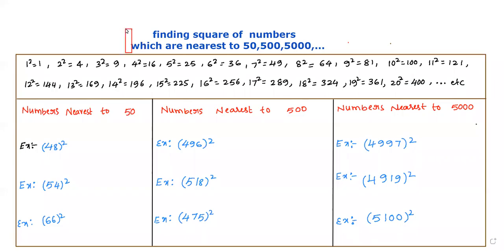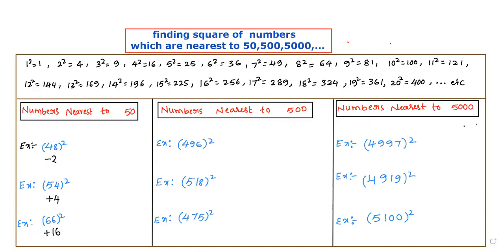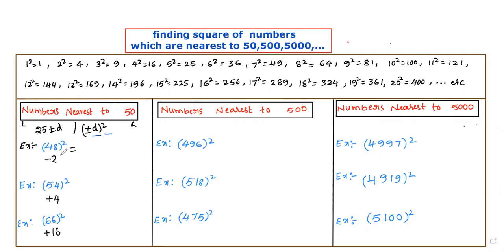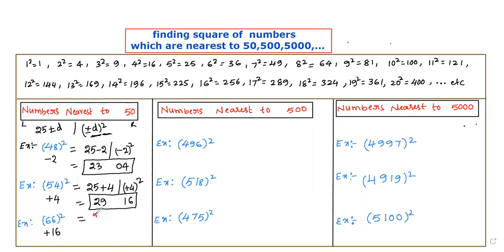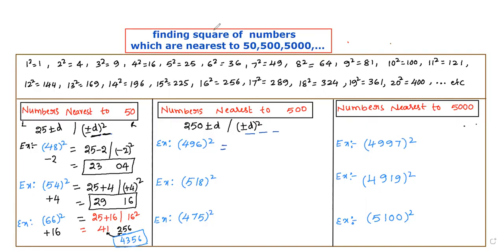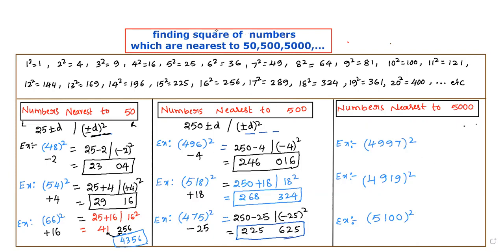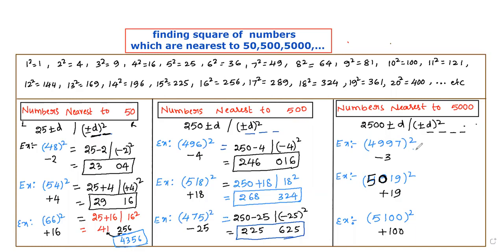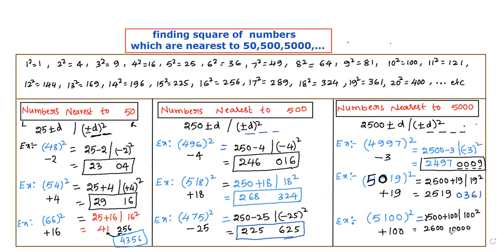square tricks using Vedicmaths tricks numbers nearest to 50,500,5000 etc t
in this video just I was explained methods, not reasons ,..

my channel VMbyC
squaring tricks
bank po
ibps sbi po
 vedic maths
don't memorise